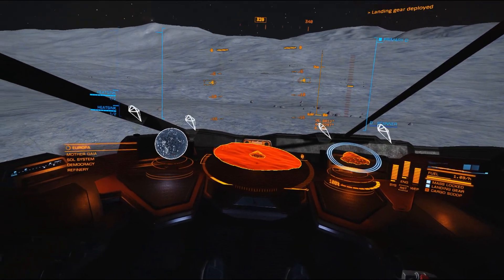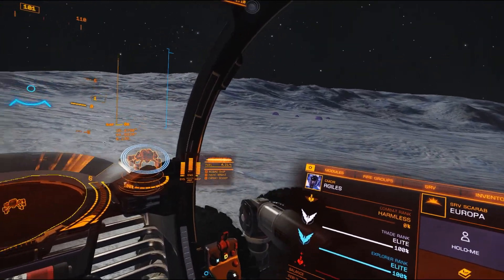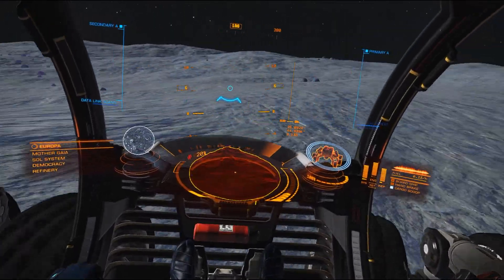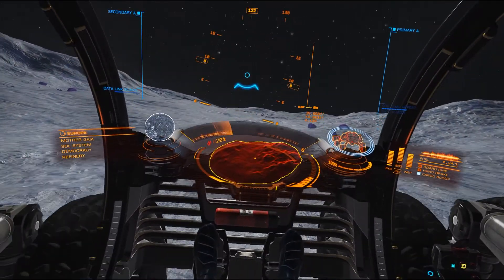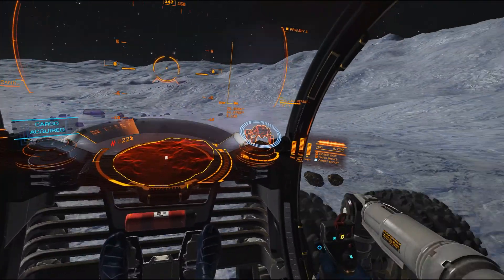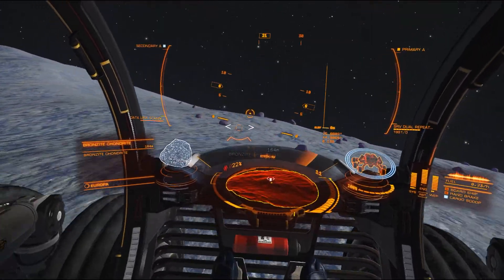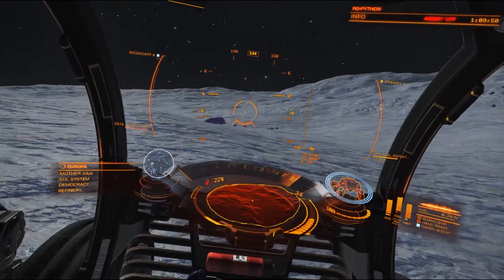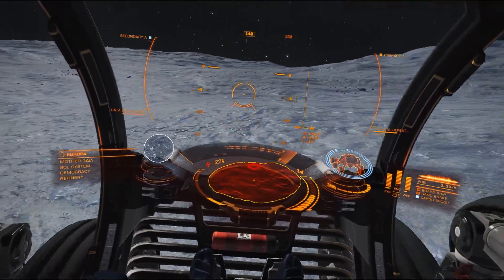Elite Dangerous: Permit: SOL - Europa - Deploy SRV & Surface Mining